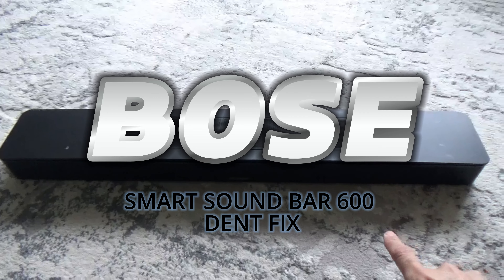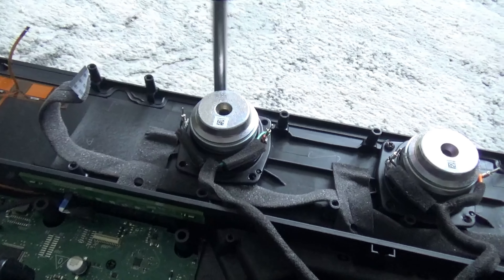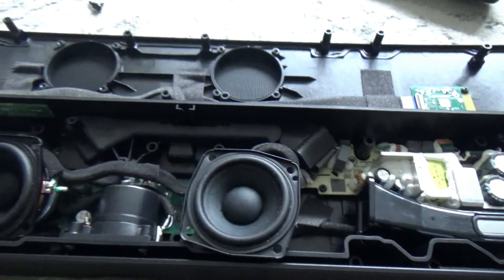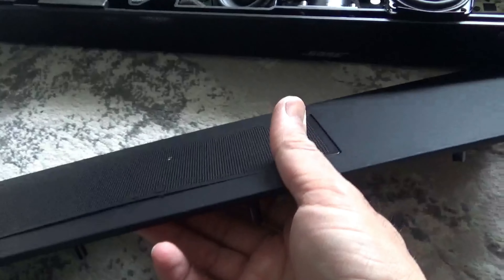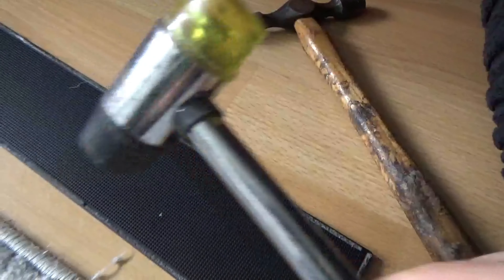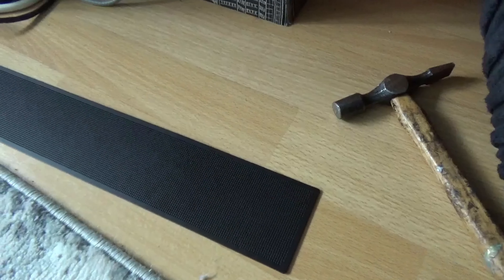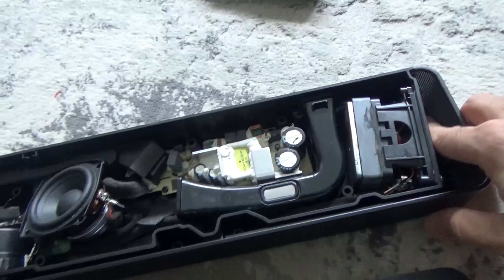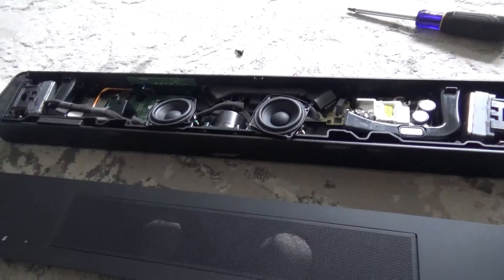BOSE SMART SOUNDBAR 600 DOLBY ATMOS DENT FIX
BOSE SMART SOUNDBAR 600 MESH DENT FIX